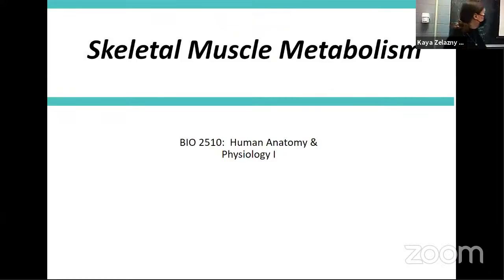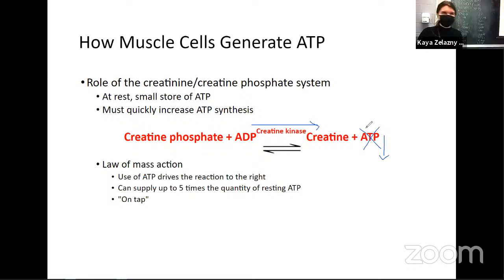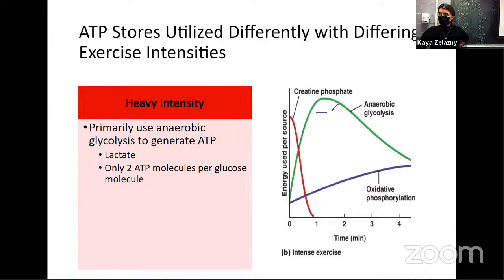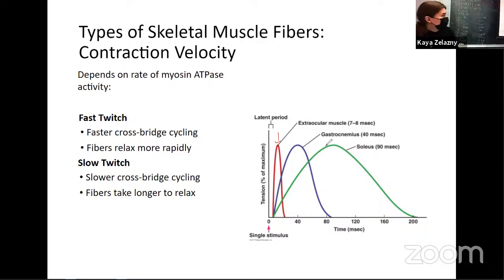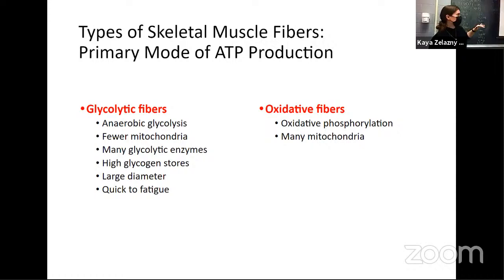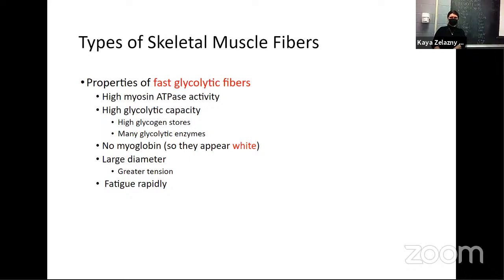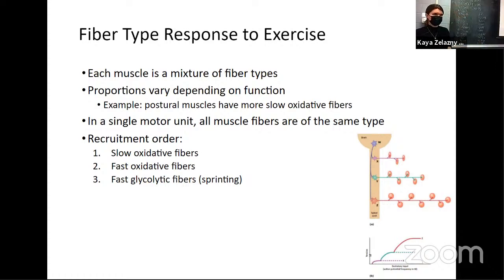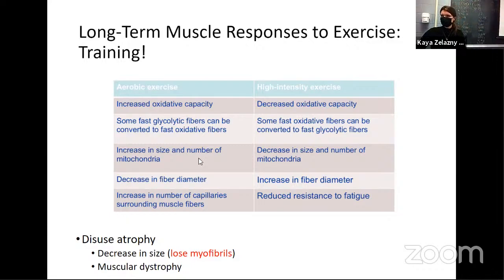A&P I Lecture